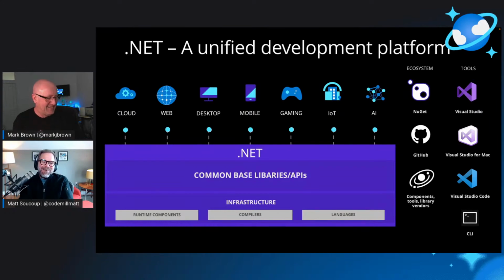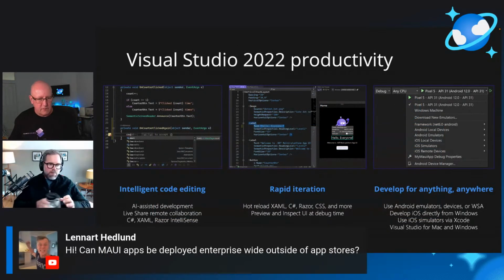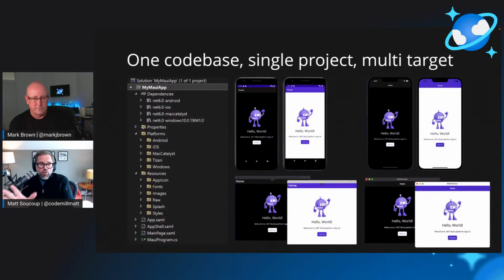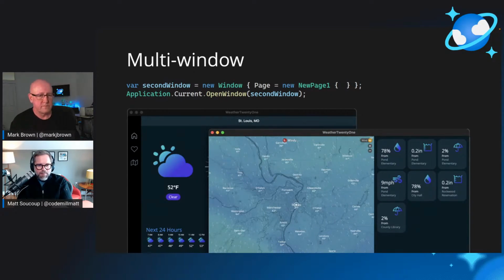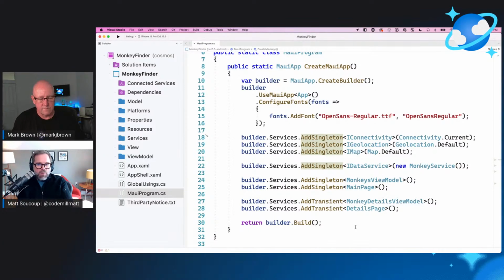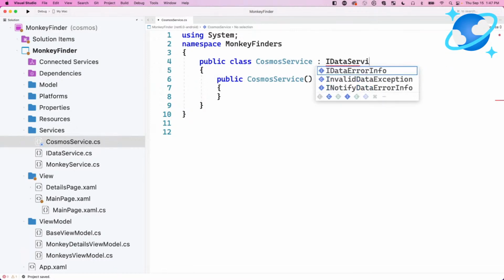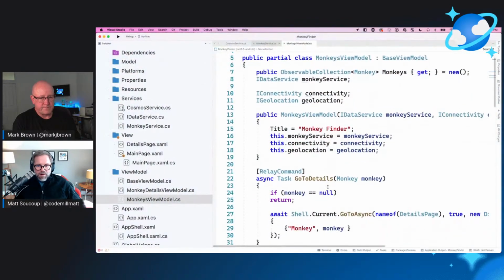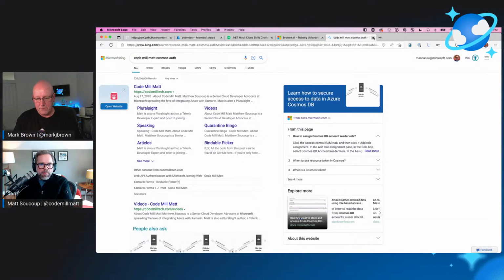Fast Data Access On The Go With .NET MAUI and Azure Cosmos DB - Ep 58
This week on Azure Cosmos DB TV Live, Principal Cloud Advocate Matt Soucoup joins Mark Brown to talk about how .NET MAUI makes it easy for developers to create mobile and desktop applications. And you know what happens when users get their hands on a mobile app? They take that mobile part literally and go anywhere and everywhere. Matt will also show off a couple of ways to use Azure Cosmos DB with .NET MAUI to keep your apps smokin' fast when your users need their data on the go.